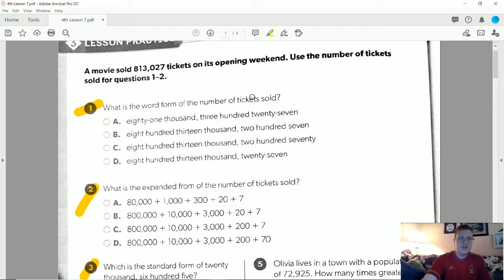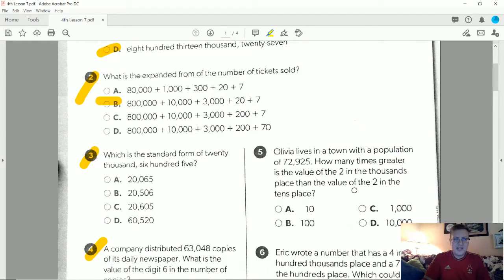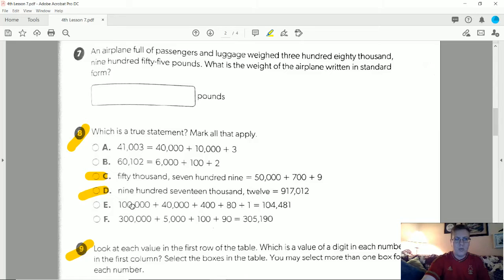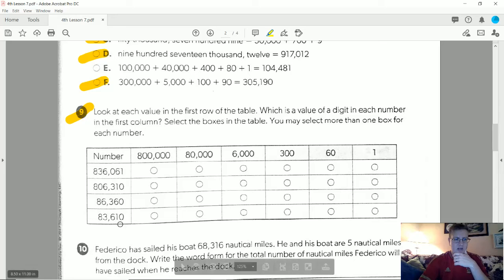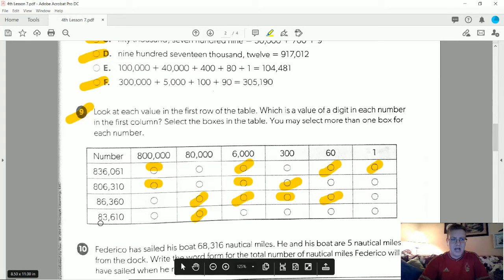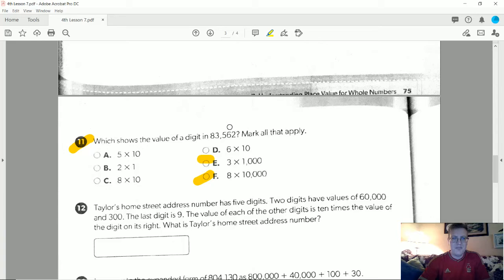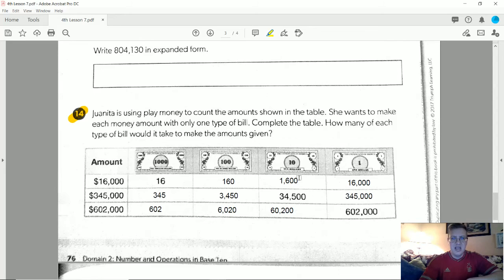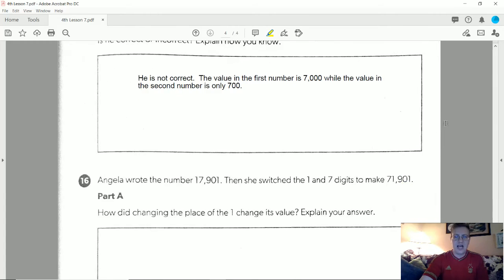Fourth Grade OPC Lesson 7